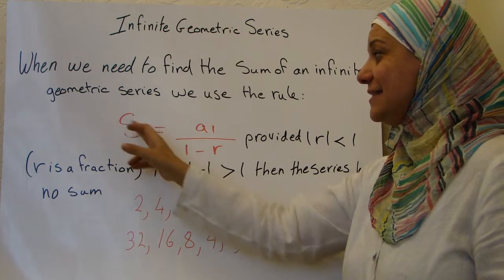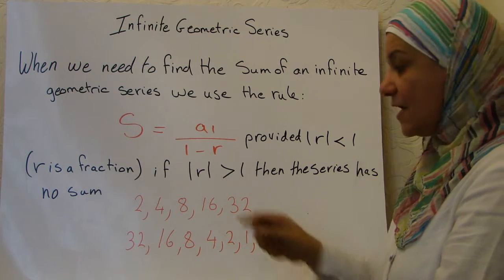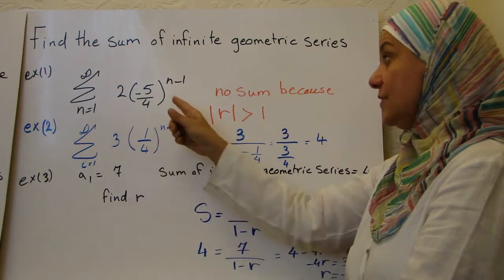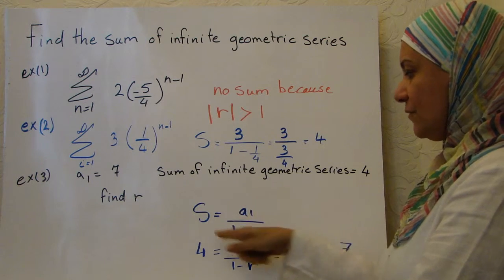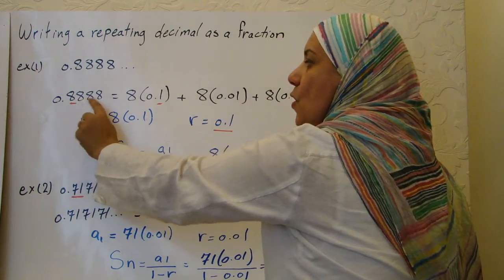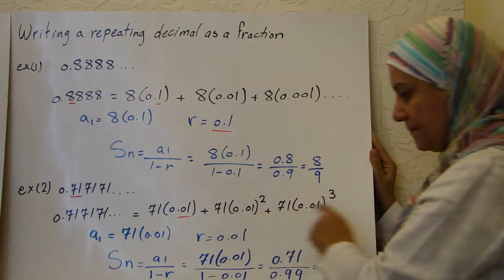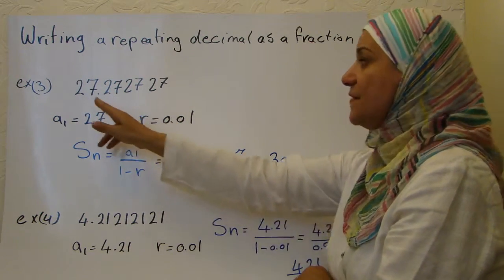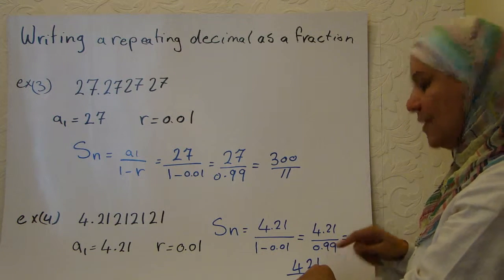7.Infinite Geometric series